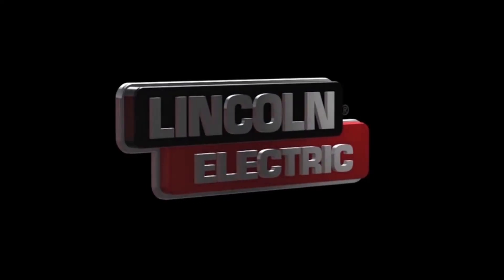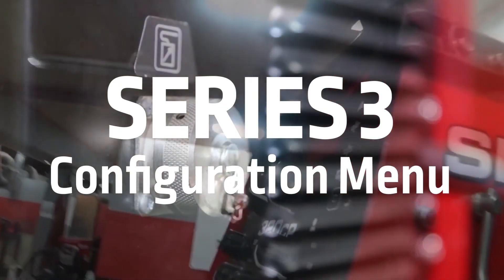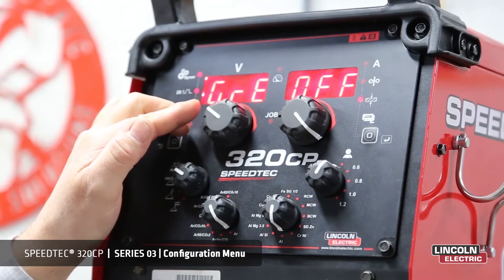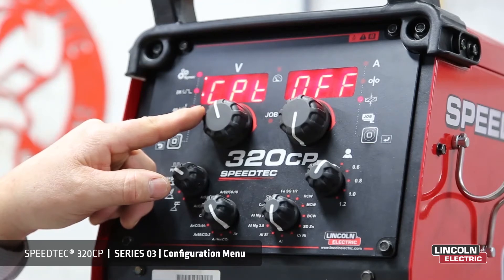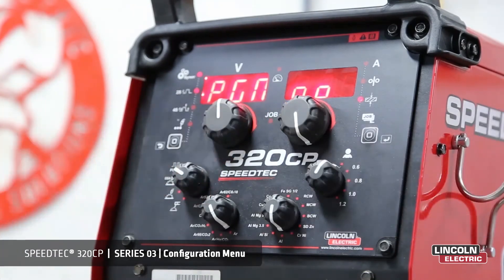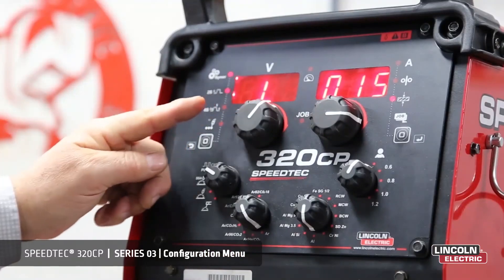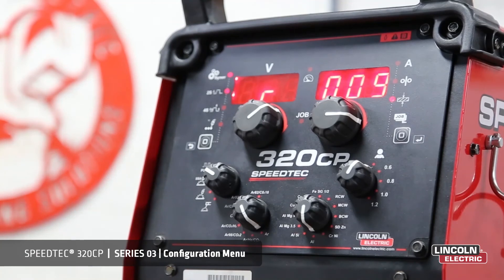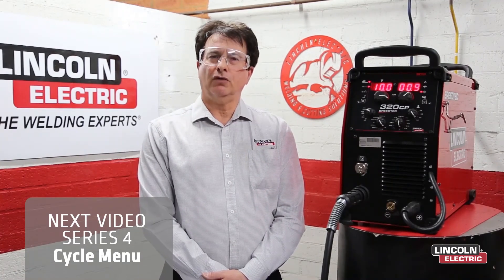Speedtec 320CP How to Series 3 Configuration Menu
Configurations Menu starts at 0:00:39​

With so many options available to make the welders tasks easier this extensive video series will show you how to get the best out of your Speedtec 320CP. This robust and reliable industrial multi-process compact Inverter with pulse mode, utilises the very latest power source technology for efficiency and lower energy consumption.

A wide range of synergic programs are available as standard allowing simple yet precise control of welding parameters for the best results every time. Pulsed MIG process is great for low spatter, low heat input and out-of-position applications. The Speedtec 320CP – makes any operator a better welder.

Menu items:
Water cooler 0:01:00
Trigger holding time: 0:01:32
Program management 0:01:55
Remote adjustment 0:02:09
Calibration 0:2:24
Software update 0:03:05

Speedtec 320CP video series content:
01. What's in the box and getting started
02. Front panel functions
03. Configuration menu
04. Cycle menu
05. Calibrating the power source
06.Recording programs
07. Program chaining
08. Welding processes
09. Trouble shooting